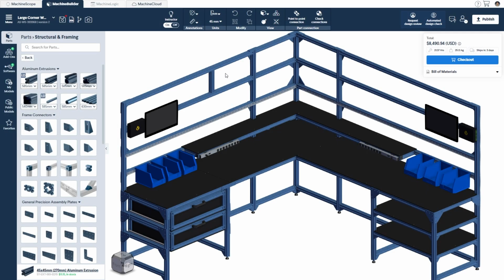MachineBuilder Snapping Increments | MachineBuilder Tips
Learn how to the snapping increment in Vention's MachineBuilder platform.